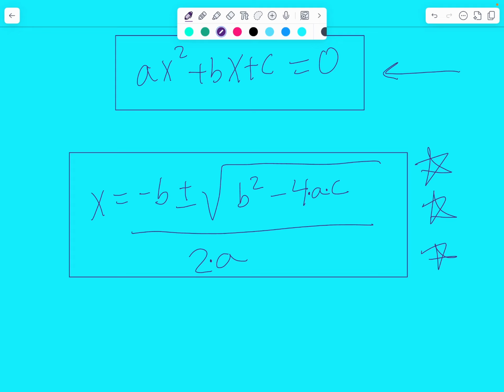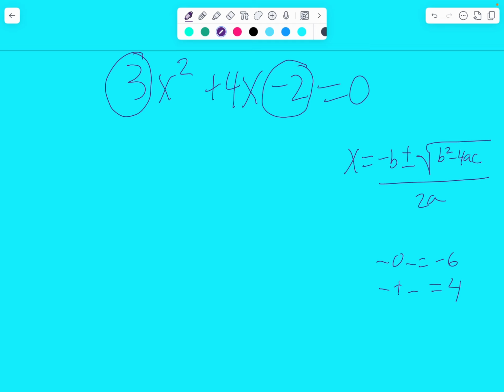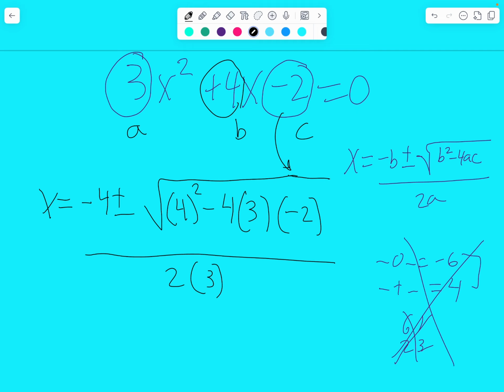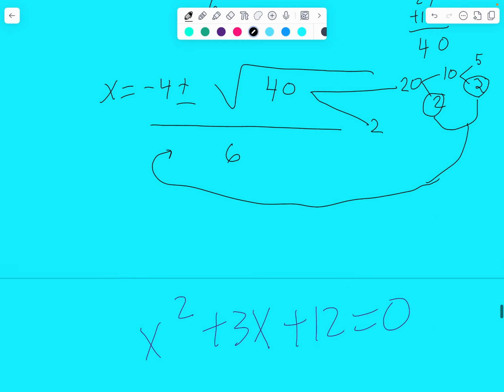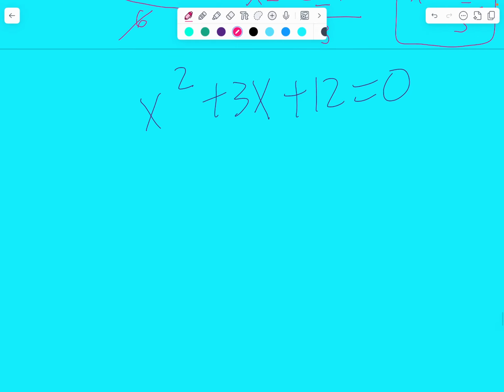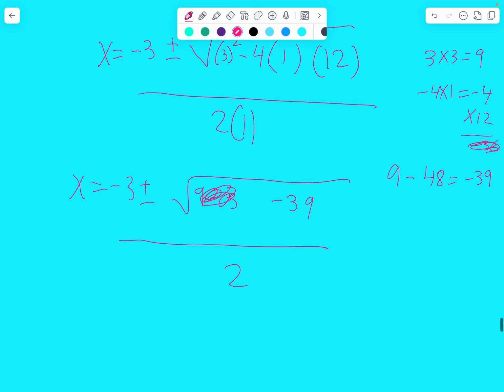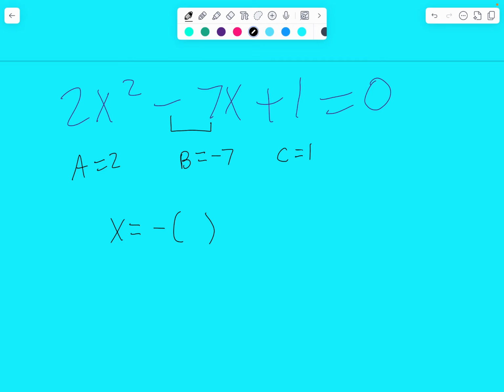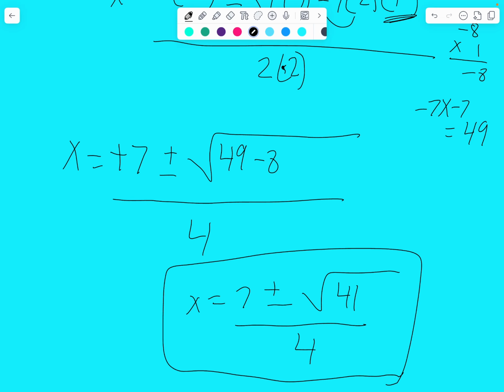Quadratic Formula Explained Simply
Welcome back to Soft-Spoken Scientist!
In today’s lesson, we solve quadratic equations that cannot be factored, using the quadratic formula only. These examples include problems with irrational roots and complex (imaginary) solutions, so you’ll see exactly how to handle every type of quadratic.

In this video, we solve:
• 3x^2 + 4x - 2 = 0
• x^2 + 3x + 12 = 0
• 2x^2 - 7x + 1 = 0

You’ll learn how to:
• Identify a, b, and c
• Use the quadratic formula correctly
• Simplify square roots (including negative radicands)
• Work with imaginary numbers
• Find real, irrational, and complex roots

This lesson is perfect for Algebra 2, College Algebra, Precalculus, or anyone reviewing quadratics for exams.